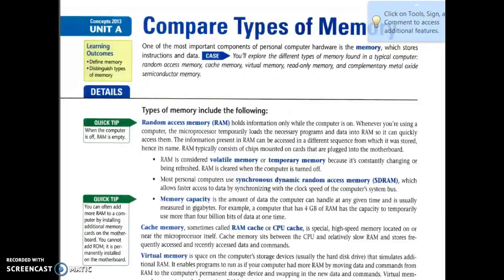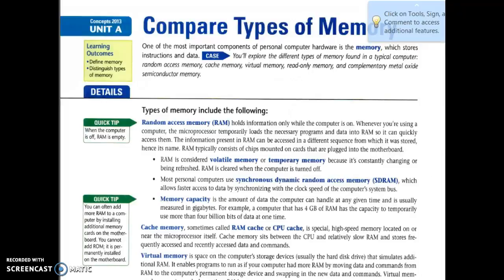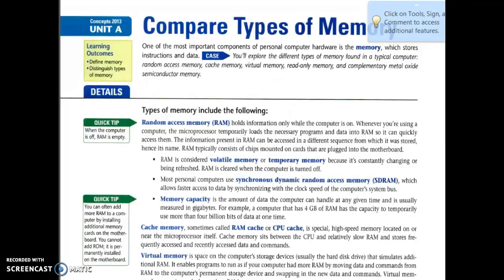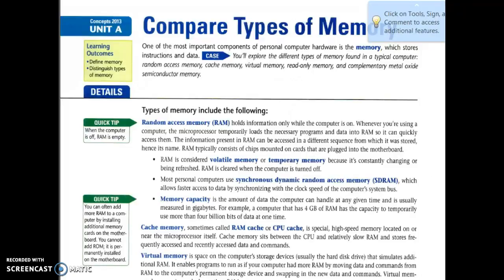Computer Concepts - Week Three Presentation